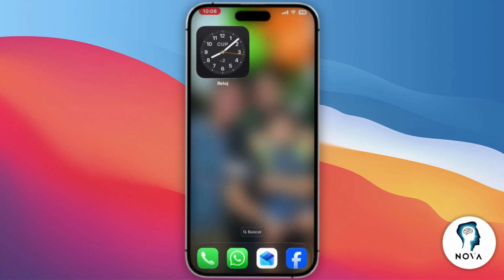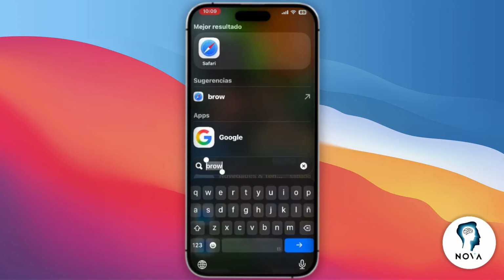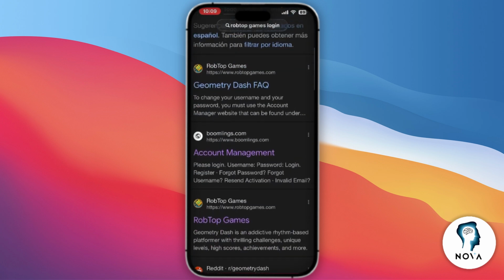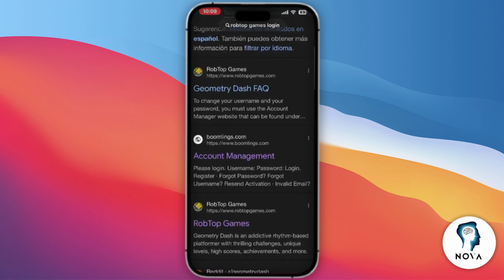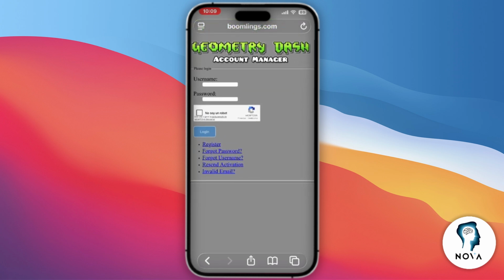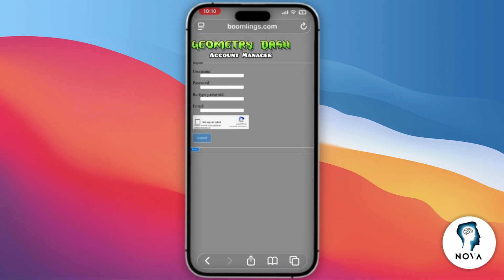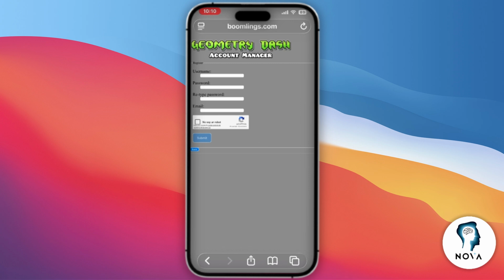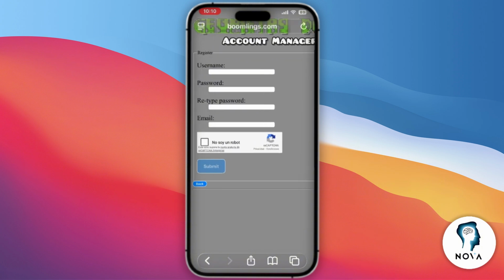How To Create Geometry Dash Account On Mobile - Step by Step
How to create a Geometry Dash account on mobile step by step on Android or iPhone. This tutorial explains how to register, verify your account, and save your game progress. You’ll also learn common signup errors and how to fix them. Use this guide to create your Geometry Dash account correctly.